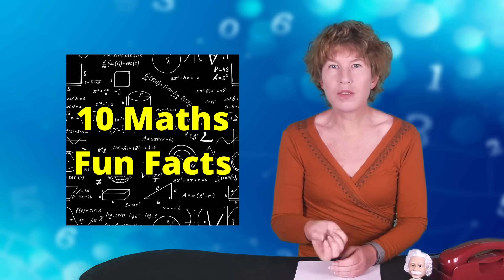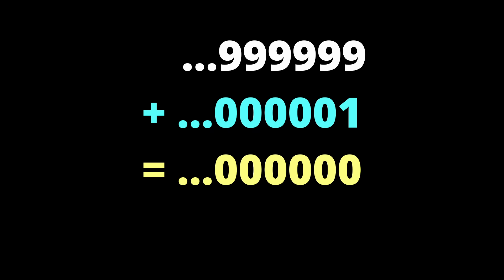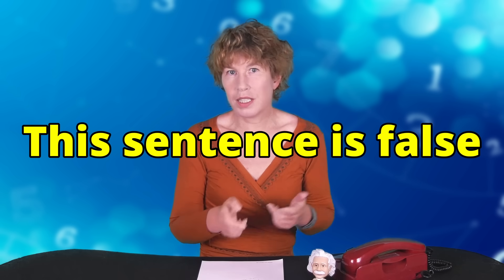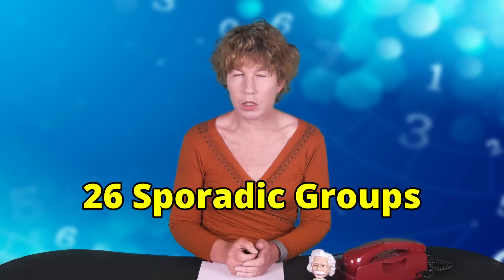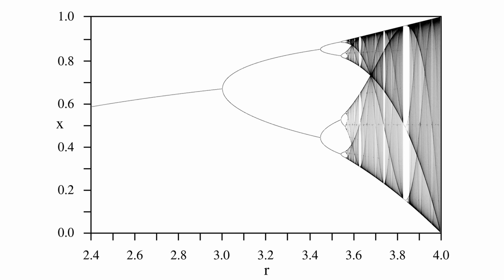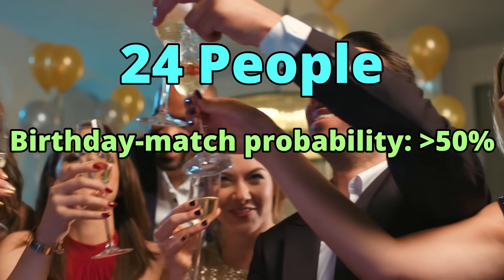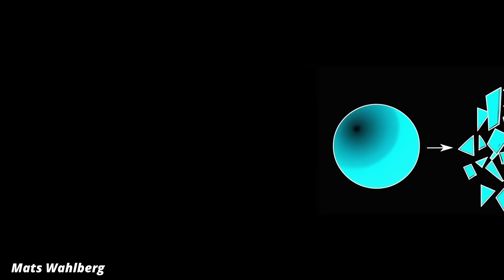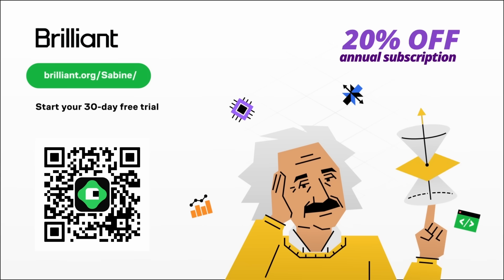10 Math Facts That Will Blow Your Mind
Here are my top 10 favourite mind blowing maths facts for all the maths lovers out there. And for the haters too, just so you know what you’re missing out on.

00:00-00:14 Intro
00:15-01:44 10: P-adic numbers
01:45-02:03 9: Gabriel’s Horn
02:04-02:41 8: The most optimal packing for 17 squares
02:42-03:49 7: Meta-logical contradictions
03:50-05:01 6: The monster group
05:02-06:32 5: The logistic map
06:33-07:03 4: Wild Singular Limits
07:04-07:32 3: The Birthday Problem
07:33-08:36 2: We can’t know most numbers
08:37-09:00 1: The Banach–Tarski paradox
09:01-10:19 Learn Science with Brilliant!